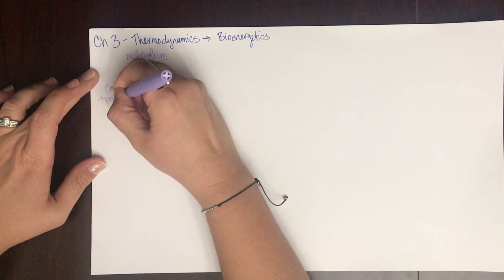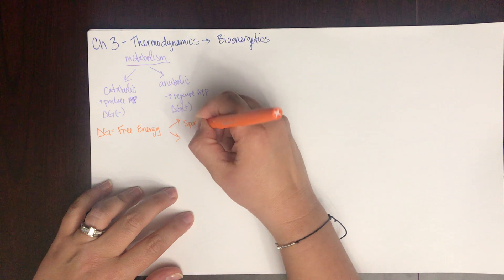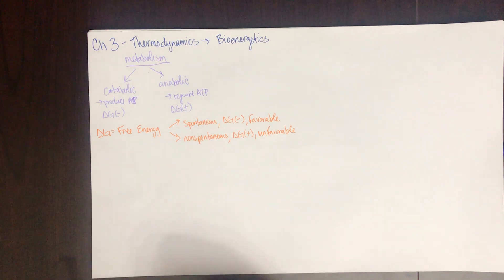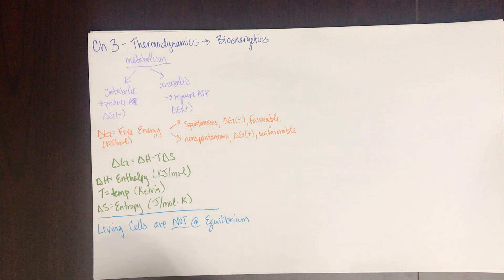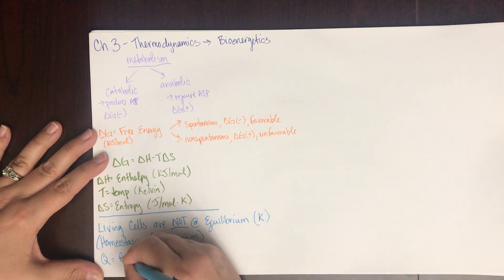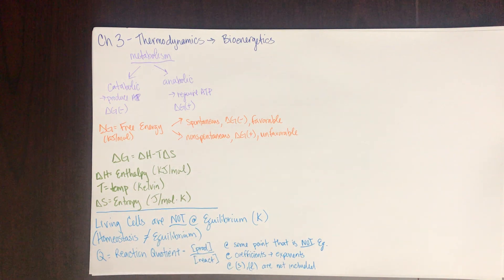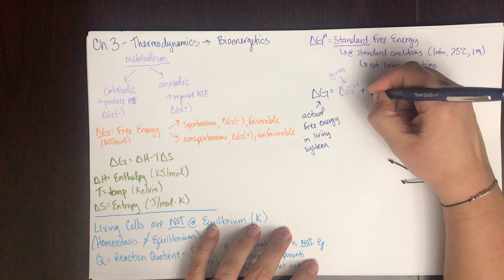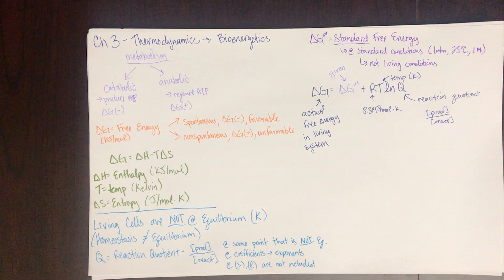Biochemistry Bioenergetic & Thermodynamics